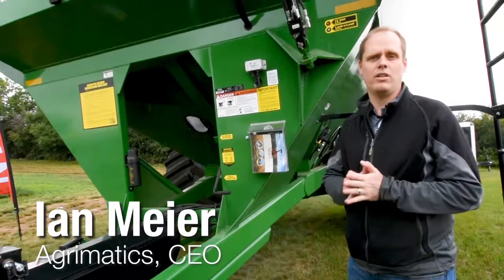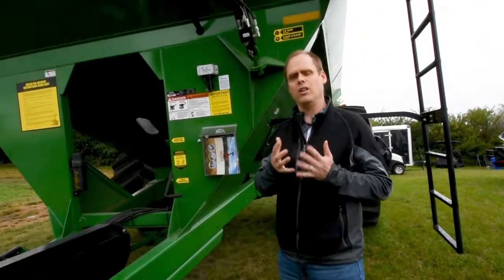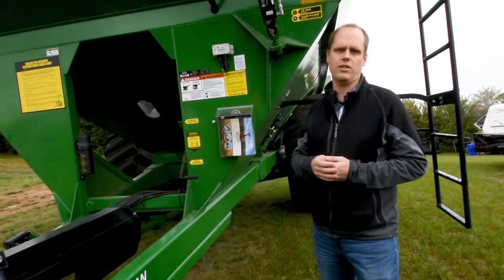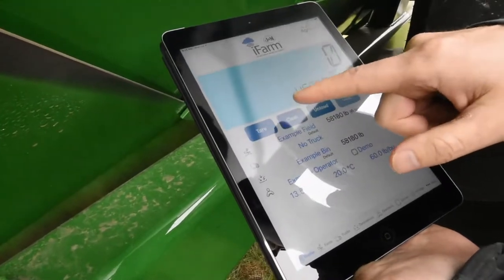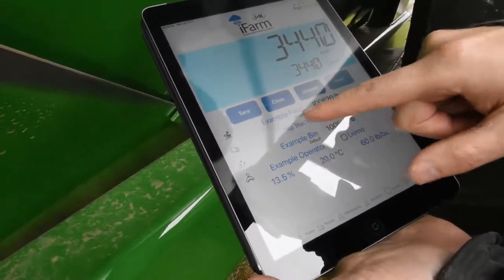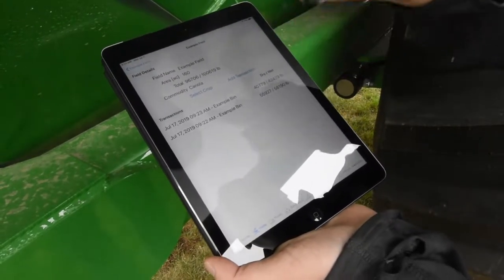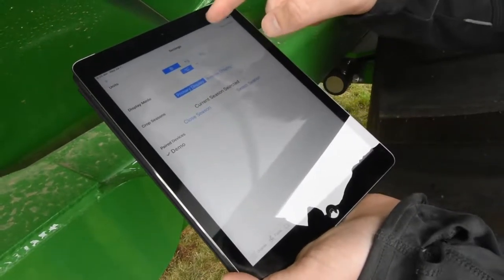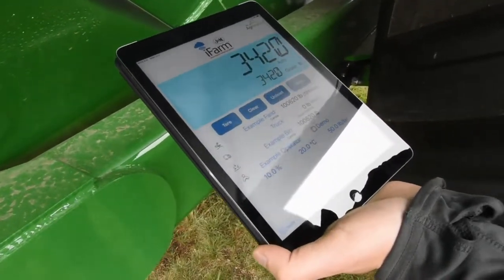J&M iFarm System | Ag in Motion 2019 | Flaman Agriculture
J&M iFarm by Agrimatics™ is the leading edge of agricultural weighing systems. This patent-pending system connects wirelessly to all in-range mobile devices, providing world-class indicator displays to the entire team. iFarm is simple to install with a long-lasting battery to easily get you through the harvest or planting season.

Visit your local Flaman dealer or check out for more information.